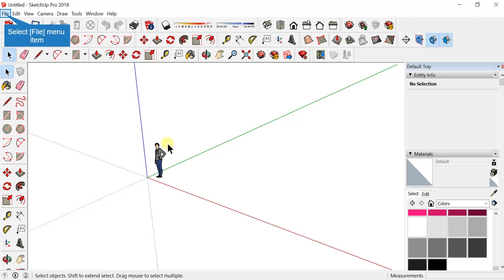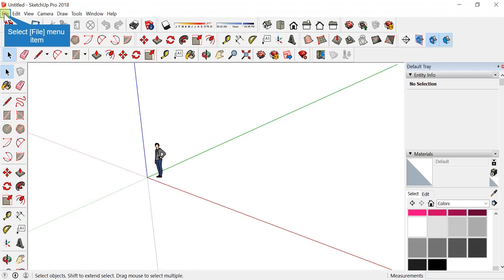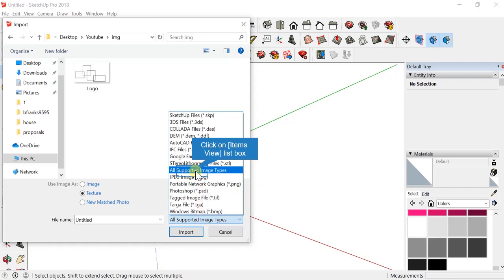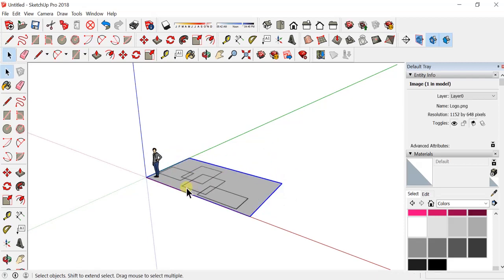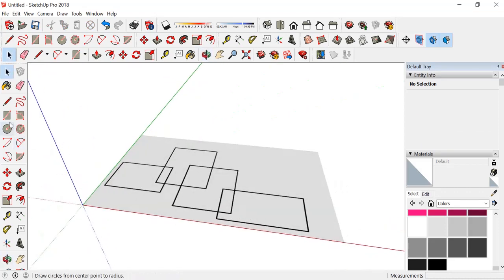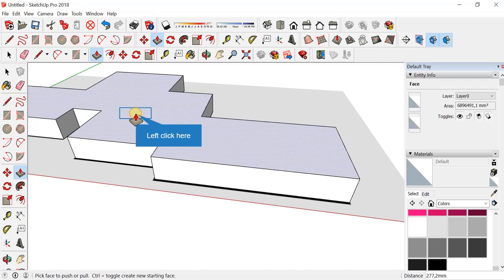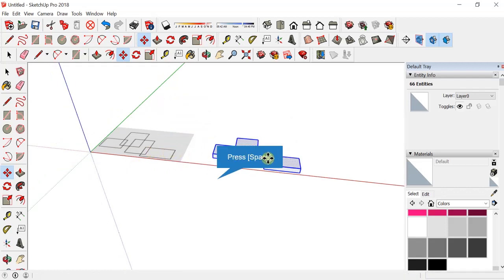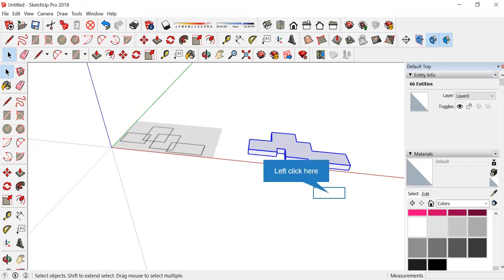How to import image into Sketchup? Floorplans, logos, drawings, etc - Free Tutorial for begginers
This is a very short tutorial on how to import any image into Sketchup and use it to trace out floorplans, shapes, logos, drawings, and other objects.